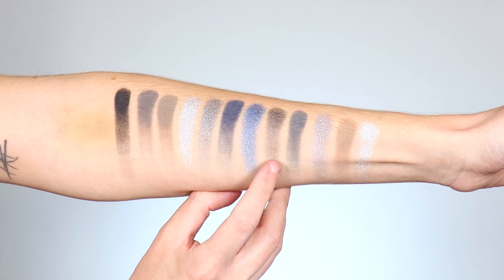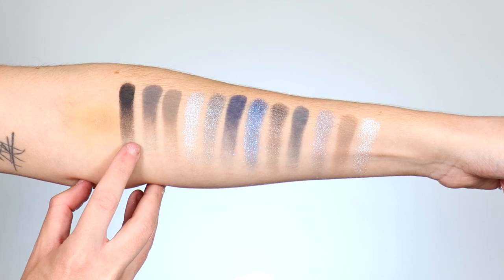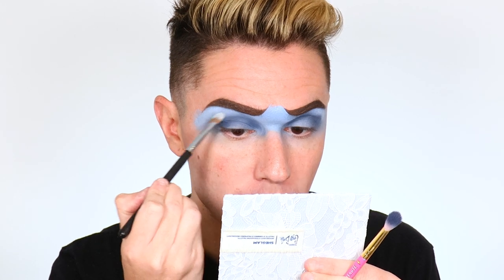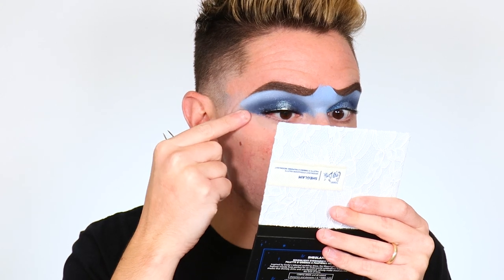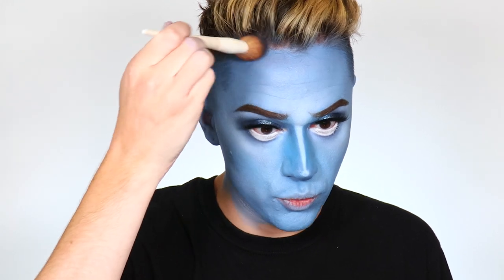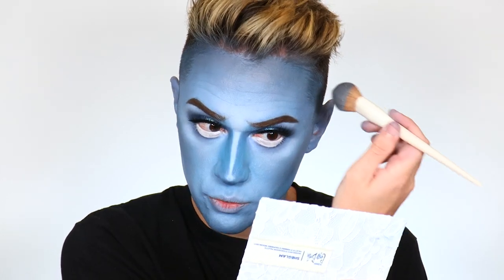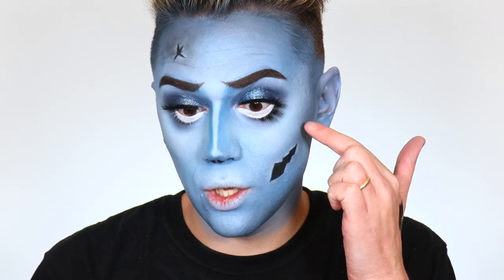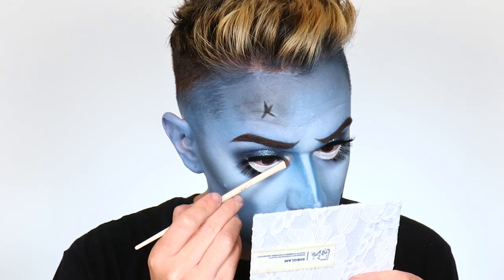CORPSE BRIDE Makeup Tutorial!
For today's Halloween makeup tutorial, we're transforming into Emily from Tim Burton's Corpse Bride! A super in-depth makeup tutorial using the new @sheglam9263 Corpse Bride Collection available now on sheglam.com! Thank you so much to SHEGLAM for sponsoring today's video so I could make it EXTRA special for you guys! Who are you being for Halloween this year? Sound off in the comments below!

@sheglam_official on Instagram @sheglam on TikTok

Epic Wear Liner Stick Long Lasting Eyeliner Pencil

Comedy, beauty, contouring, highlighting, blush, foundation, concealer, eyeshadow, reviews, tutorials, trending makeup, and more!!

CODES (Save That Coin!)
ELEMIS Skincare: Johnny20
KOKIE Cosmetics: JOHNNY